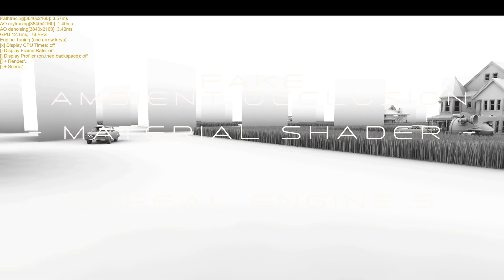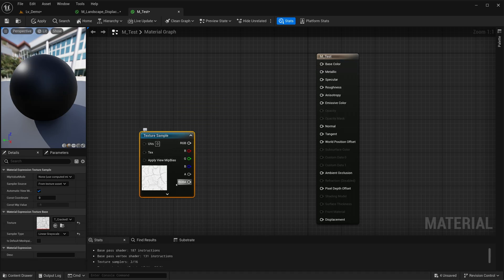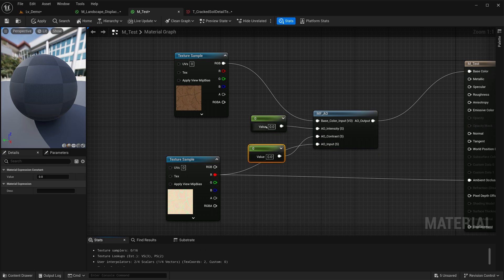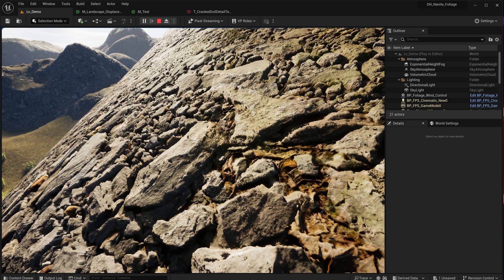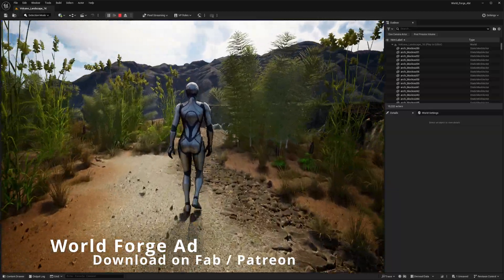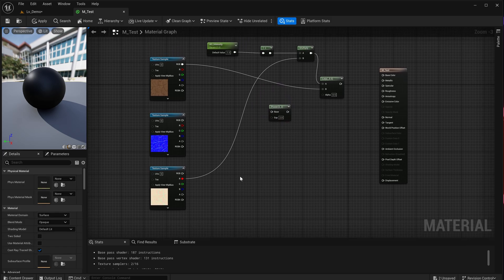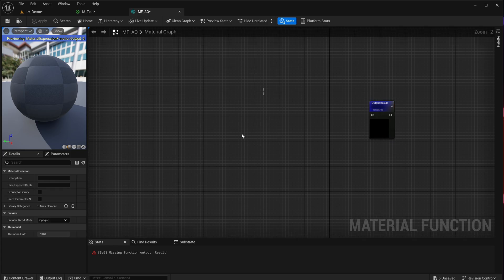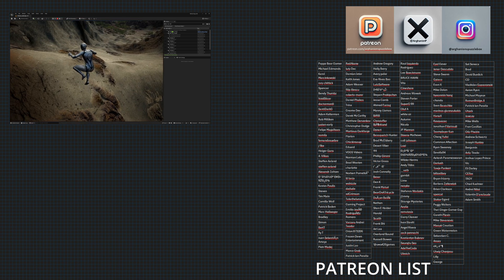Fake Ambient Occlusion in Unreal Engine 5 – Add AO Texture to Any Shader!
In this Unreal Engine 5 tutorial, we’ll explore how to create a fake Ambient Occlusion effect using an AO texture and a simple shader setup. Perfect for enhancing your materials without relying on baked lighting! Learn how to multiply AO into the base color and build a reusable Material Function so you can plug this into any shader instantly. Great for landscapes, meshes, and game-ready assets!

00:00 Intro
01:12 Showcasing the AO Effect
02:19 Testing AO without the Shader Changes
04:19 Using my AO Material Function for quick Fake AO
09:56 Patreon Self - Ad
10:57 Setting up the Material Shader
13:13 Using the new AO Function
14:55 Creating a Material Function for Fake AO
17:07 Outro